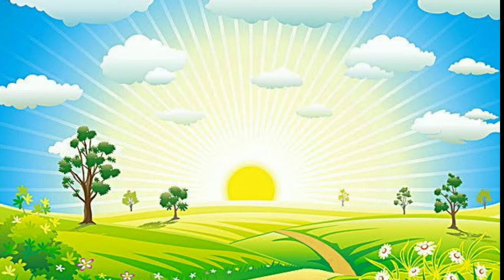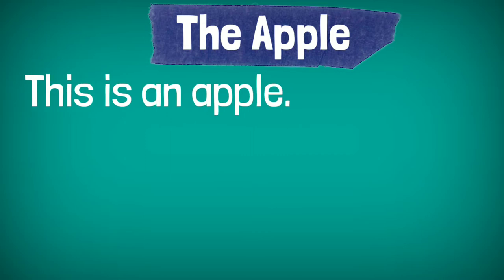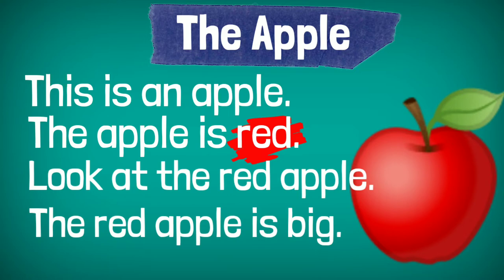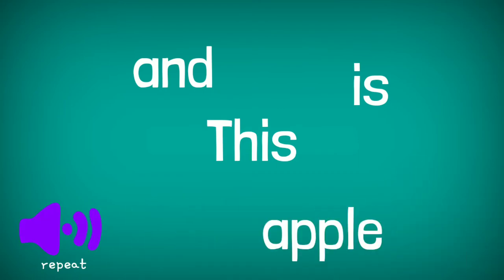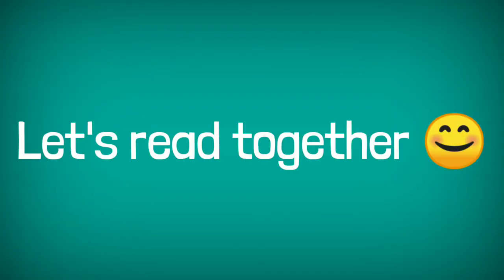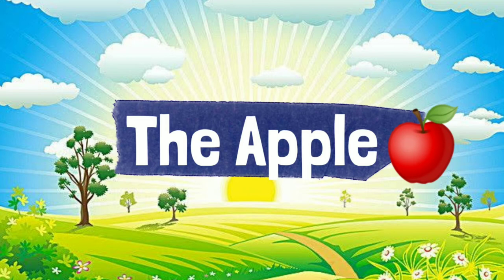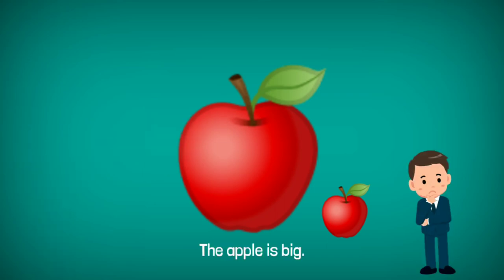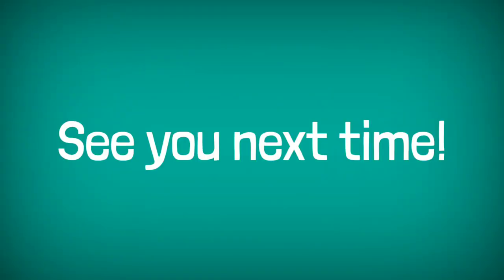The Apple (Short Story) for Kindergarten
Hi there, thank you for checking my clip. This is a low-budget short story. The story is about an Apple (Short Story) for Kindergarten. The story will help our kids practice reading.